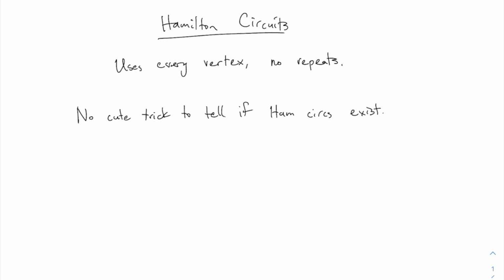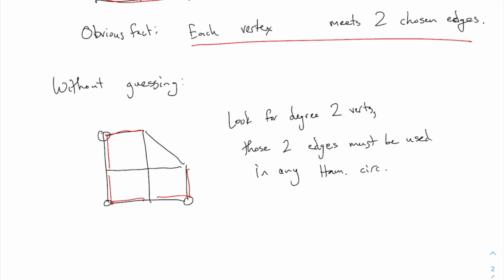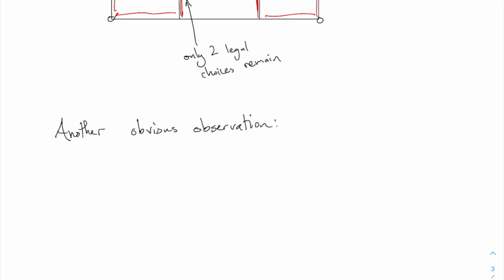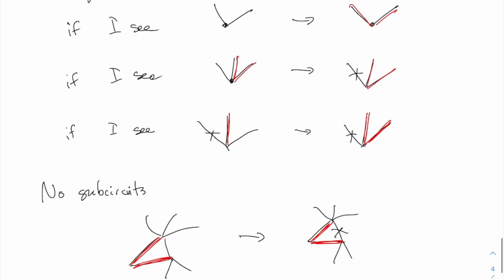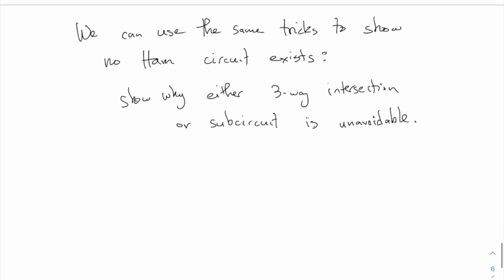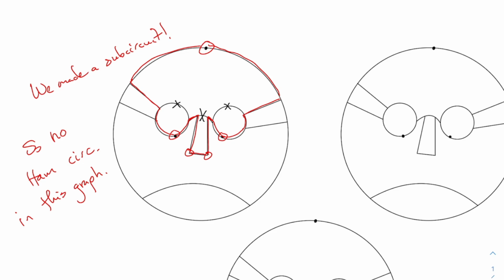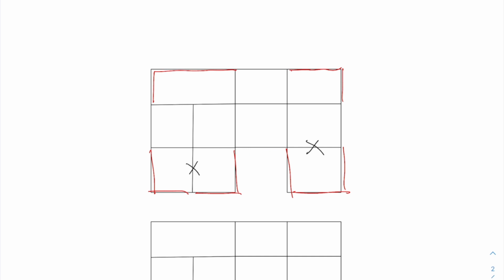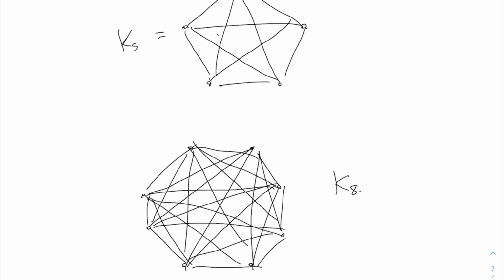Math Explorations, ep21: Hamilton circuits (Nov 29, 2022)